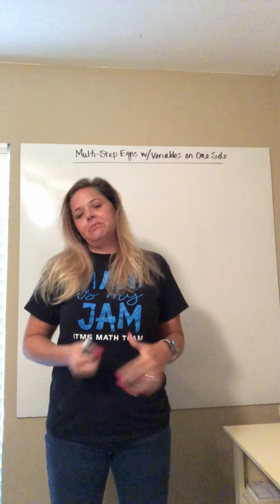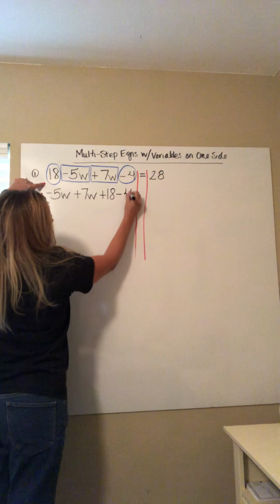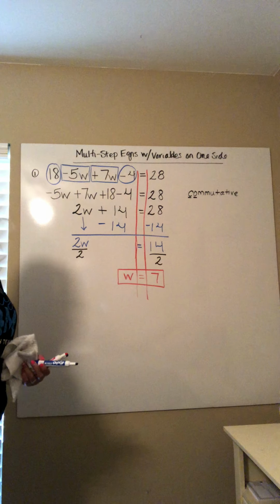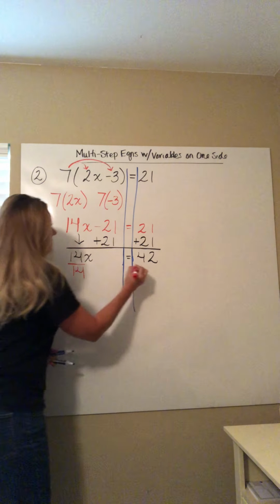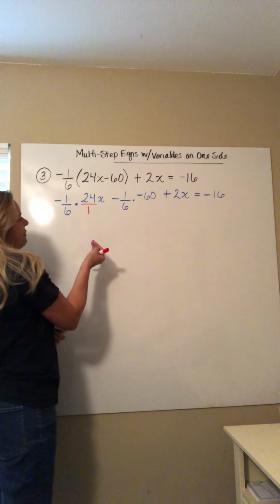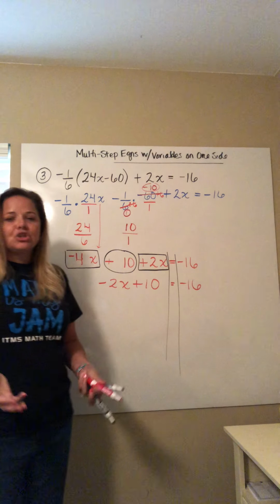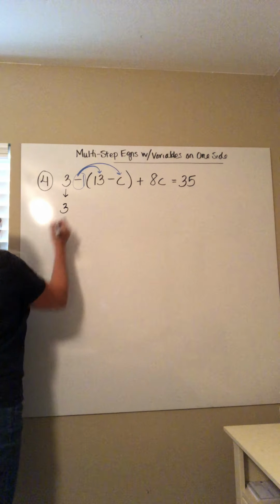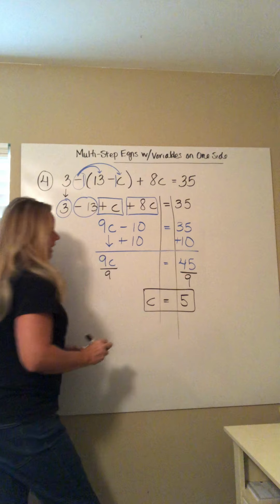June 30, 2020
Solving Multi-Step Equations with Variables on One Side